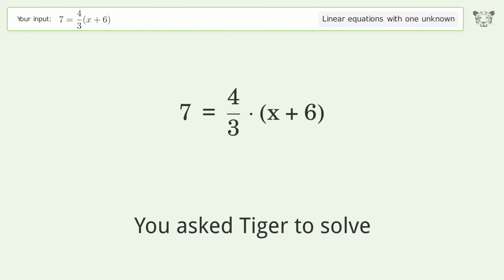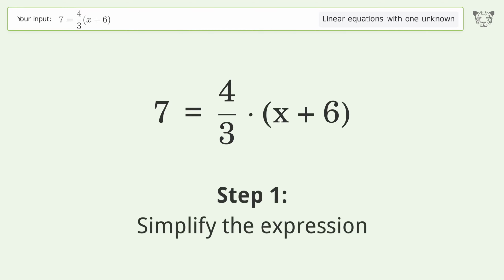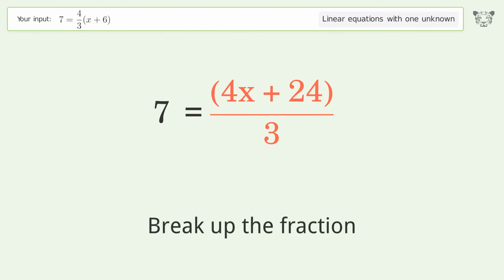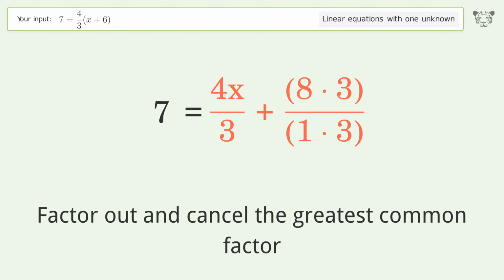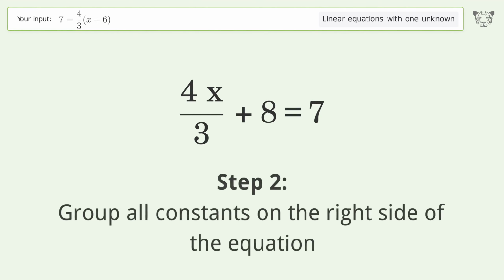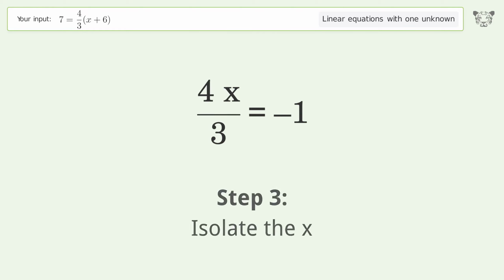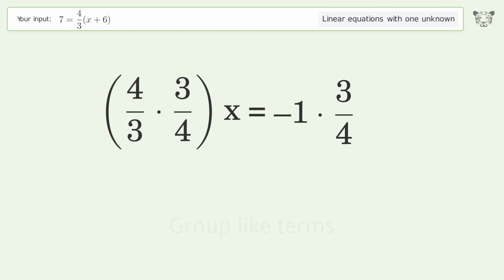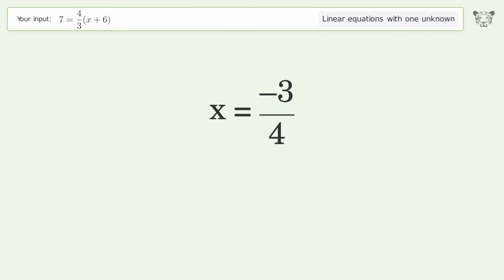Linear equation with one unknown: Solve 7=4/3(x+6) step-by-step solution